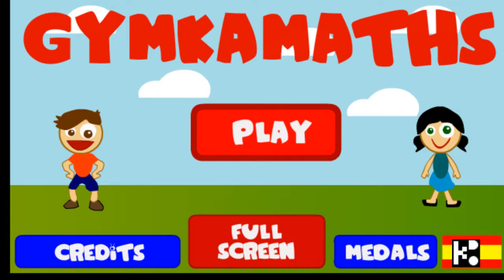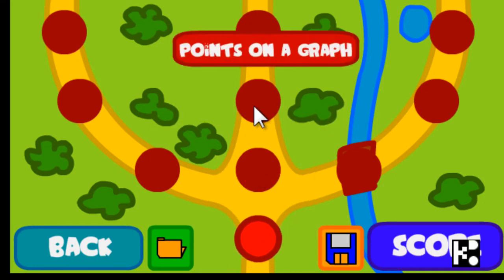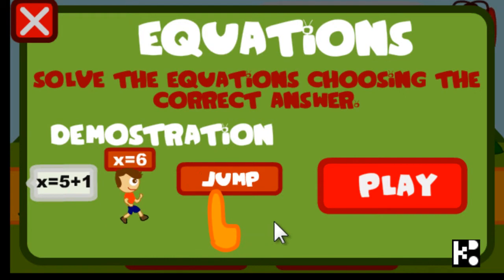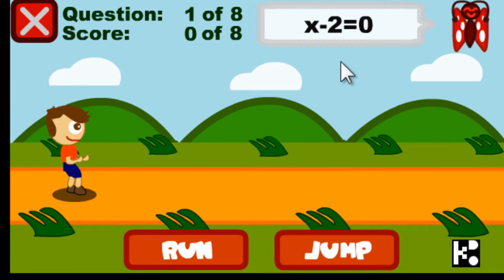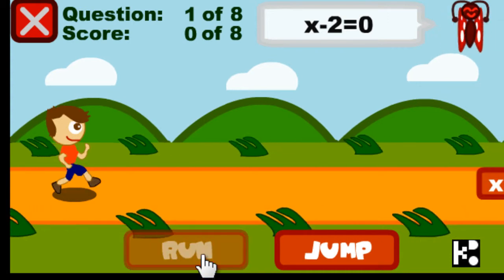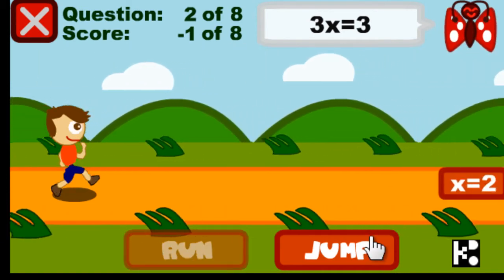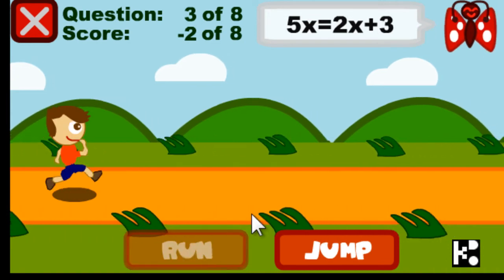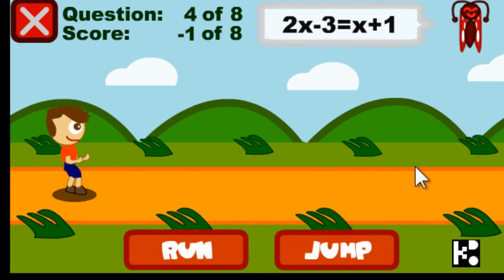AL003 Gymkamath - Algebra Online Math Game